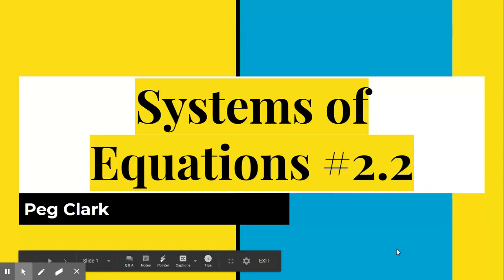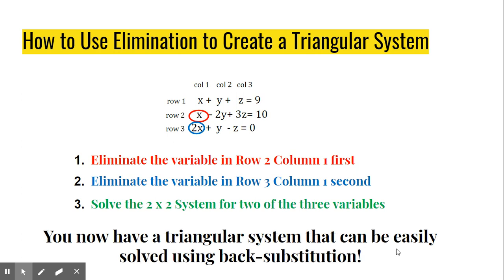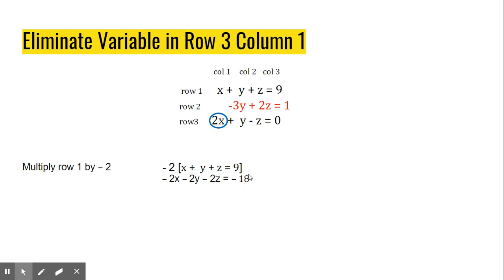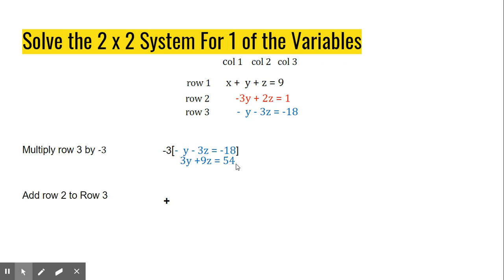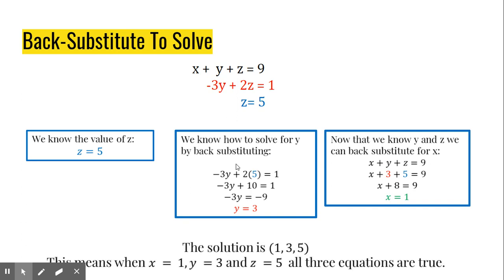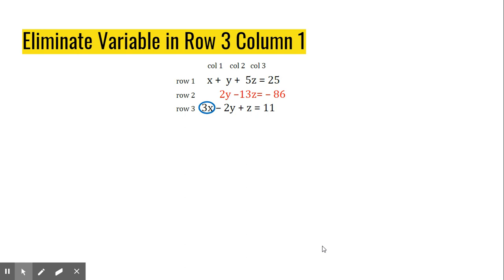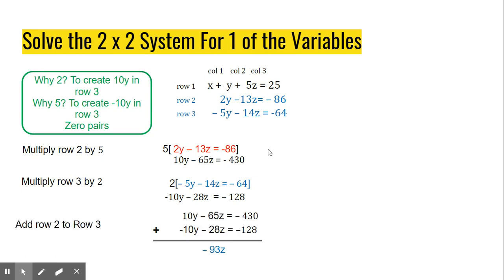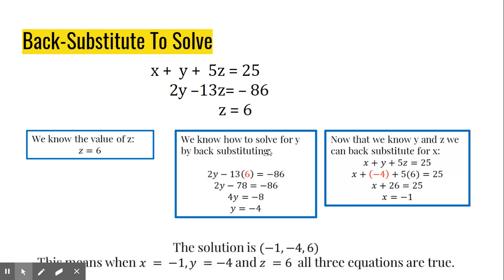2.2 Solving 3x3 Systems With Elimination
Solving 3x3 Systems With Elimination